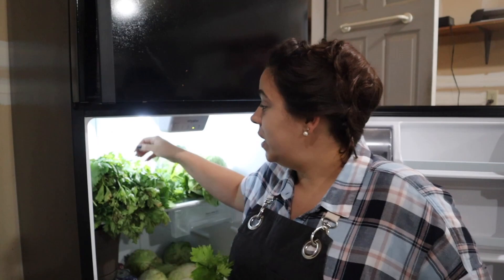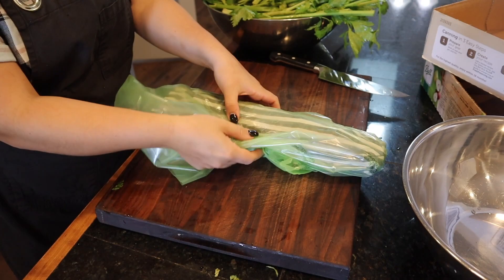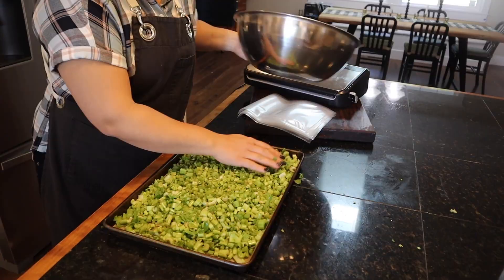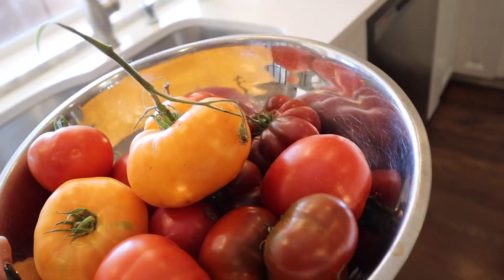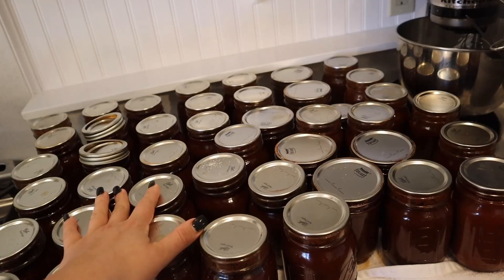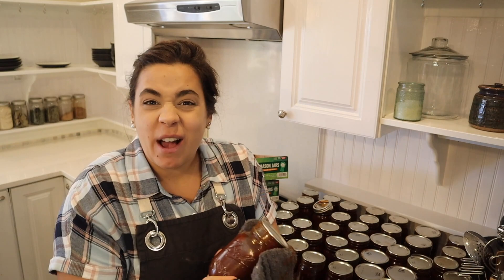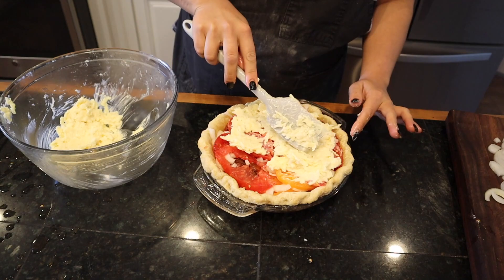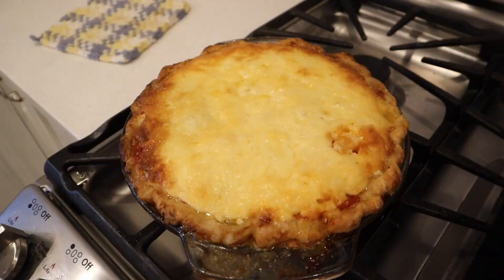It's as Easy as Pie!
Canning Supplies Used:
30-Quart stainless steel stock pot
18-inch wooden spoon

Bulk Food Storage Containers:
1 Gallon Glass Jars
1/2 Gallon Glass Jars

30-Day Free Audible Membership with 2 Free Books